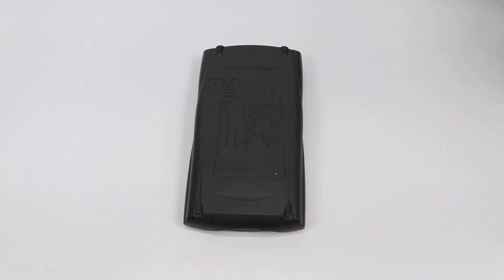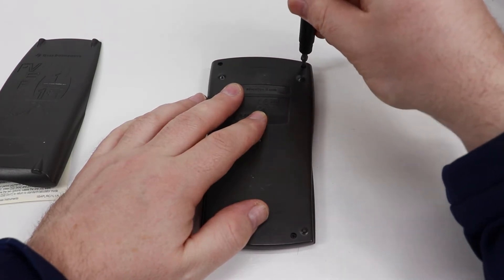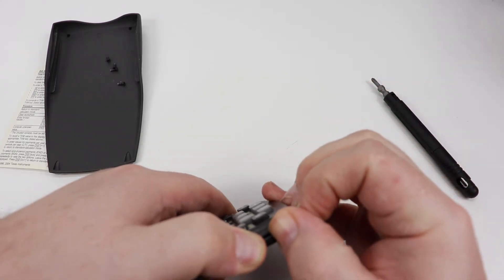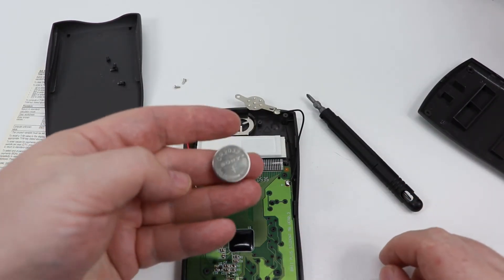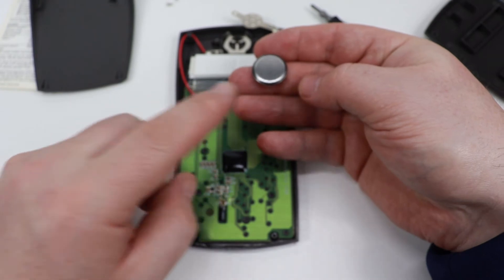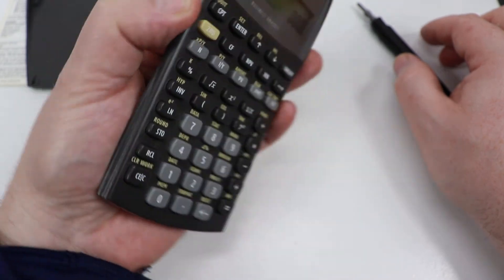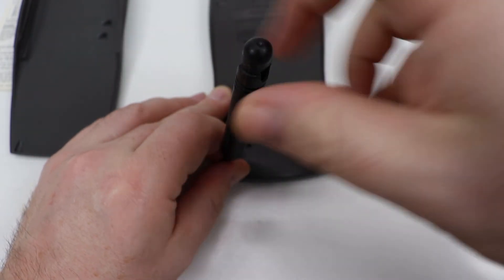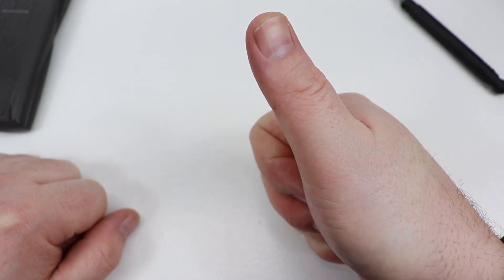Changing The Battery on a Texas Instruments TI BA 2 Plus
quick video on how to change the battery on a TI-BAii Plus

sorry it got out of focus at the end!